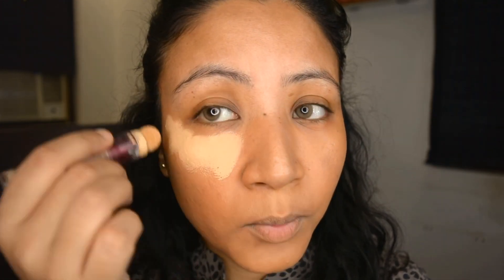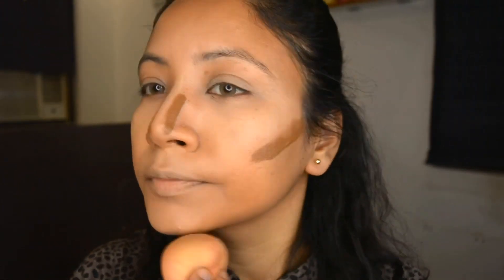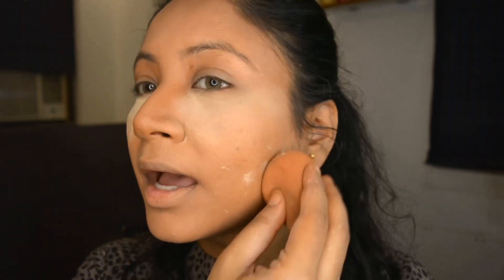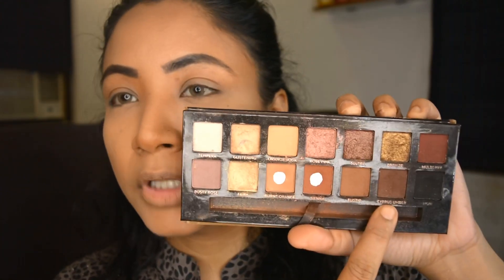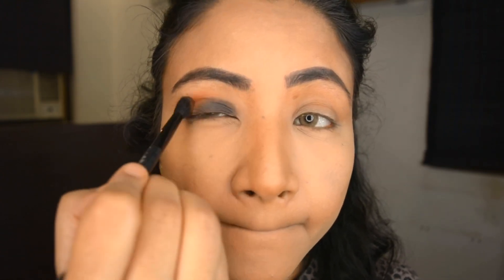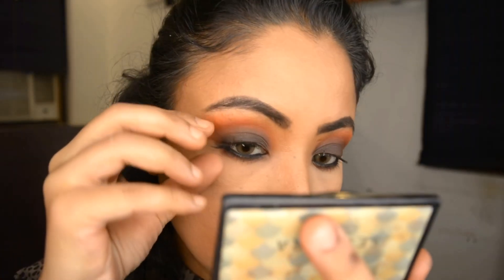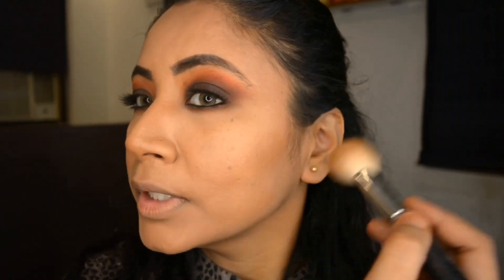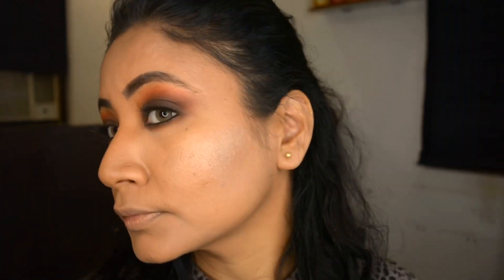Matte Brown Eyes with a technical glitch!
Hi lovelies,
This video is for people who don’t like glitter too much. I have created an easy two shade version of the brown smokey eyes which look glamorous but they also need hardworking. Blending is the key and will always remain no matter what you wish to achieve in makeup. I hope you like it!

Stay Safe!
Rashi
xox